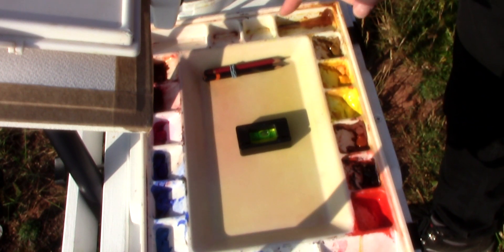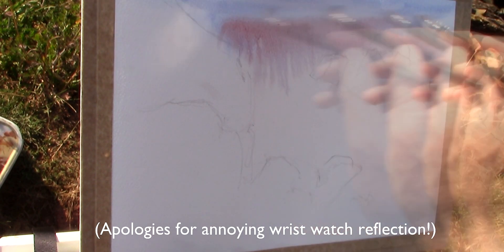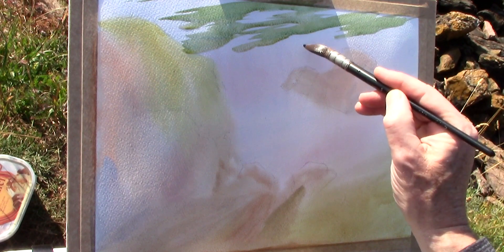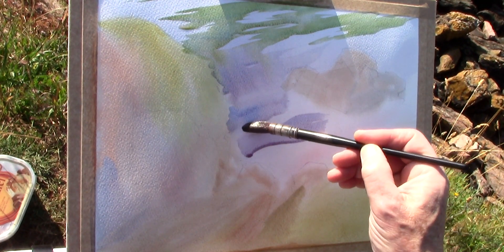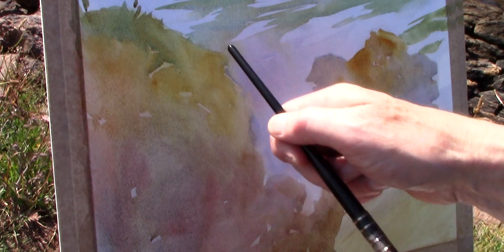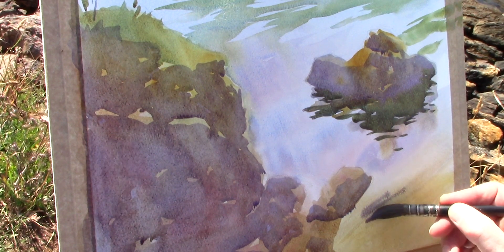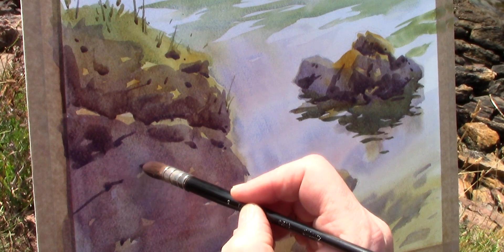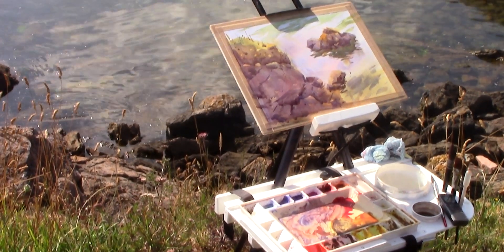Painting Outdoors ~ Rocky Seascape near Elberry Cove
My first attempt at filming a watercolour painting outdoors. Quite a lot to think about. Half my brain is focused on the painting, and the other half is thinking about camera focusing, correct exposure, white balance and sound!
Still, I'm sure it'll get easier with practice.

What you see is my usual watercolour painting kit - paints, palette, brushes and easel.

Colours used were Jackson's Artist Watercolours:
Cobalt blue
Alizarin crimson
Burnt sienna
Raw sienna
Quinacridone Gold

Brushes:
Jackson's Raven (synthetic mop) numbers 2 and 6
SAA Silver Swordliner 12mm
Daler Rowney Nylon Flat 3/4"

Paper:
200lb/425gsm Bockingford NOT